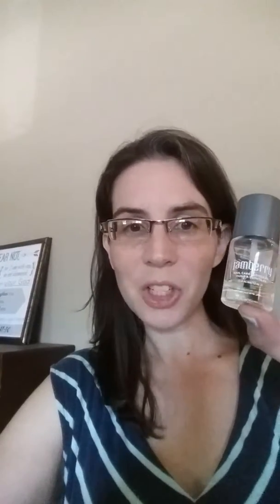Jamberry Tools for Wrap Application